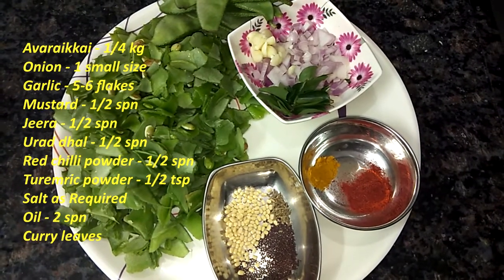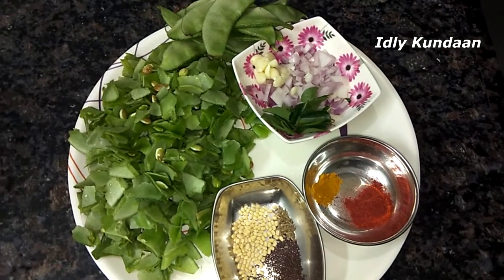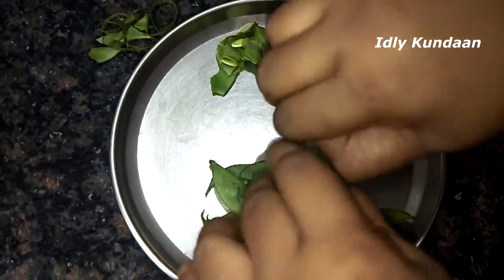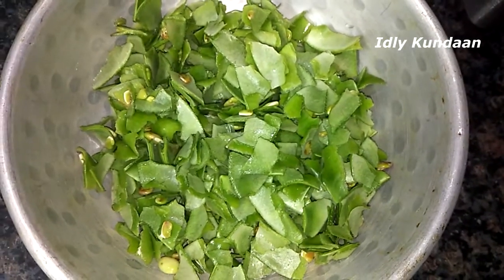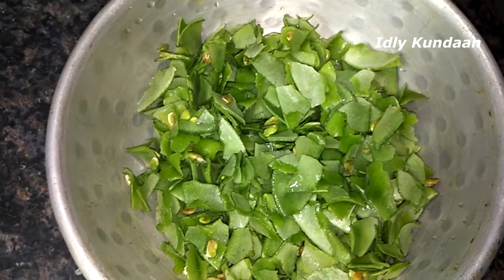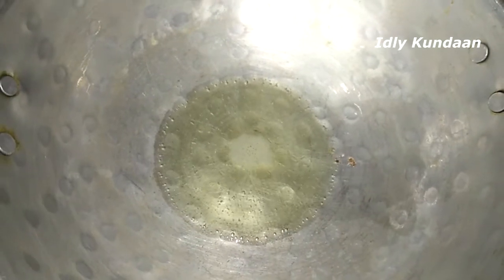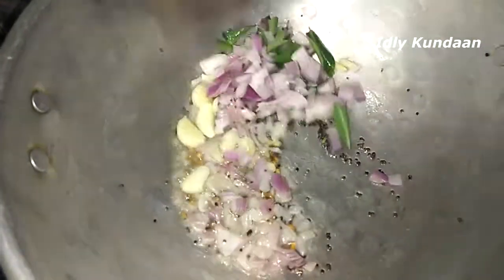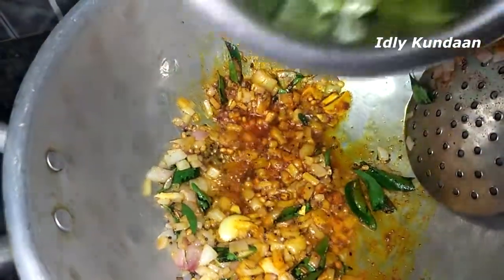Avaraikai Poriyal Recipe in Tamil | அவரைக்காய் பொரியல் | Broad Beans Recipe in Tamil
How to Make Board Beans Poriyal Recipes in Tamil :-  Avaraikai Poriyal Recipe in Tamil | அவரைக்காய் பொரியல் | Broad Beans Recipe in Tamil:-

Ingredients:-

Avarakai - 1/4 kg
Onion - 1 small size
Garlic - 5-6 flakes
Mustard - 1/2 spn
Jeera - 1/2 spn
Urad dhal - 1/2 spn
Red chilli powder - 1/2 spn
Turemric powder - 1/2 tsp
Salt as Required
Oil - 2 spn
Curry leaves

Procedure:
Step 1: Boil the Avarakai(Broad Beans) for 5-6 min and kept aside.
Step 2: Pour 2 spn Oil in a pan add mustard, jeera and urad dhal and then add onion and curry leaves.
Step 3: Saute for 2min and then add Red chili powder and turmeric powder and mix well.
Step 4: Now add boiled Avarakai in that and mix well and also add required  salt in that.
Step 5: Saute for 5-6 min in low flame.

 Now Easy tasty Avarakai Poriyal is ready to serve